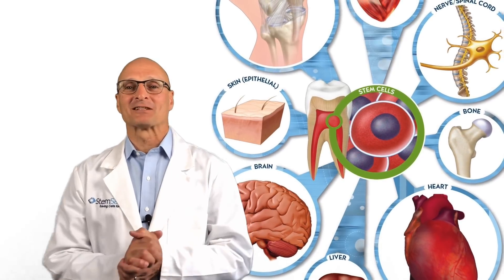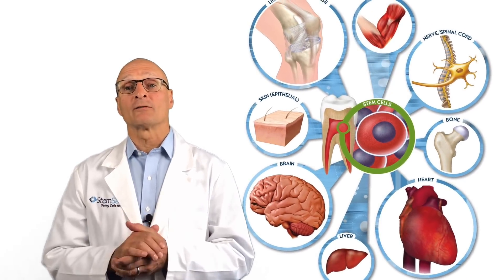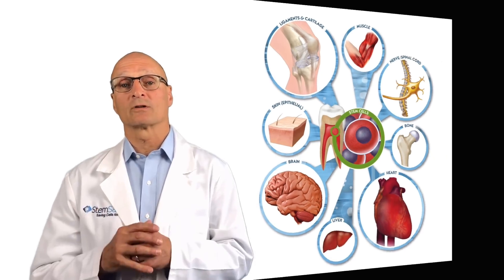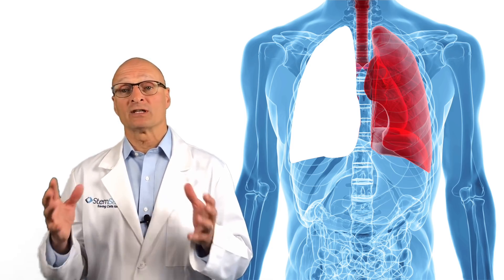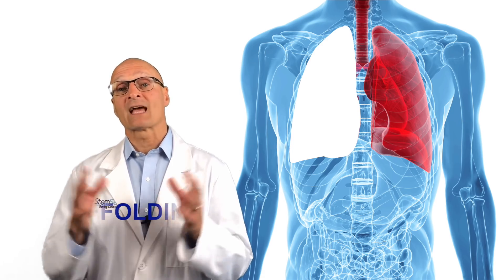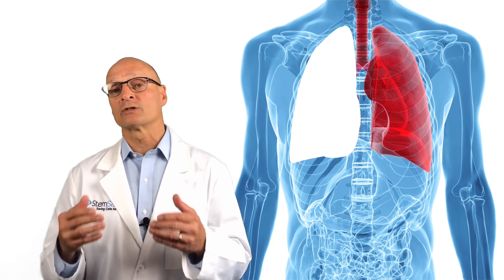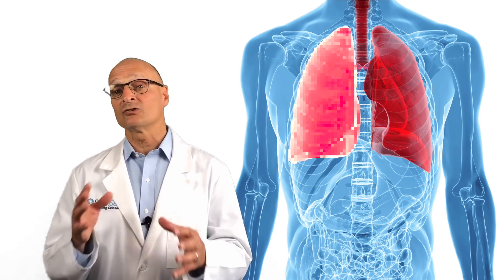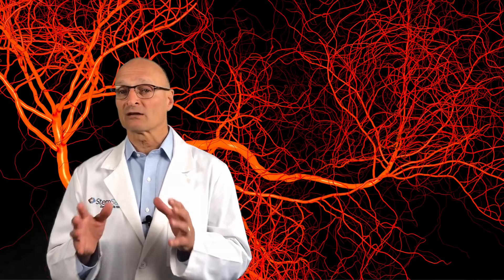Bio-Engineered Lungs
A key advancement in organ replacement using stem cells enables lungs to be transplanted and grow within the body.